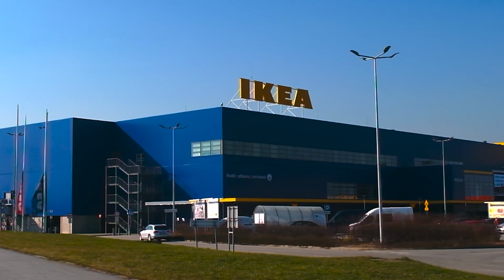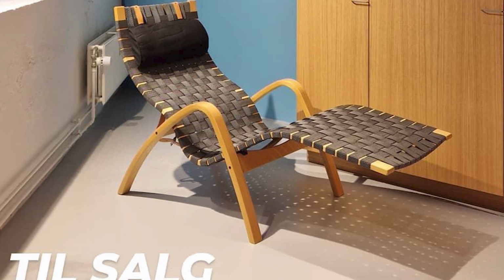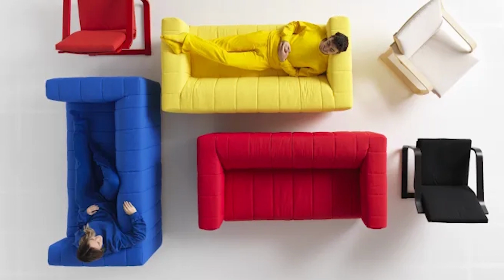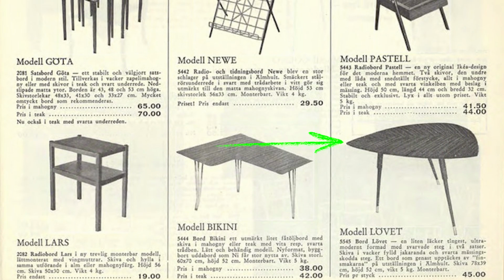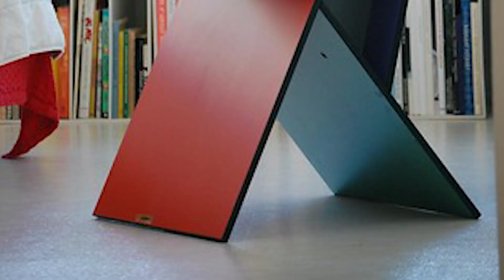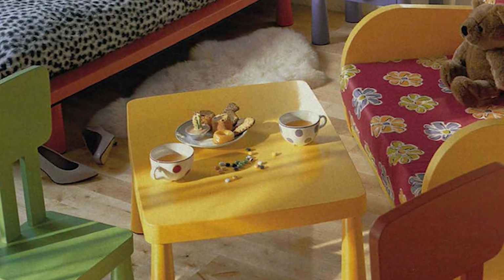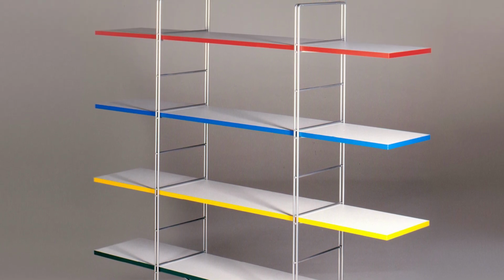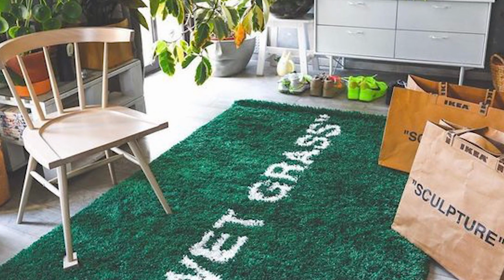Discover the Top 10 Vintage IKEA Pieces Now Worth Thousands – Hidden Treasures in Your Home!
Join me, Allan, as we explore the world of vintage IKEA furniture that has skyrocketed in value over the years. From iconic designs to rare finds, these pieces might just be hiding in your home, worth thousands of dollars! Learn about the most valuable IKEA items, their history, and what makes them so special. Don't miss out on this chance to uncover potential treasures in your attic or local thrift store.

Are you looking to transform your home but don't know where to start? I'm here to help! Whether you need advice on color schemes, furniture selection, or layout ideas, I offer online interior design consultations tailored to your unique style and needs. Let's work together to create a space you love!

Don't hesitate to get in touch for personalized design tips and expert guidance. I look forward to helping you make your dream home a reality!

00:00 - Introduction: Vintage IKEA Worth Thousands
00:25 - Welcome back!
01:17 - My Own Very Best Find
02:42 - Lets Just Appreciate This Catalogue Image from the 70s
03:11 - The Story Behind the Klippan Sofa
04:00 - Discovering the Amiral Chair
05:09 - The Historic Lövet Table
05:53 - Rare Åke Chair: A Design Gem
06:58 - Bold Design of the Vilbert Chair
08:01 - The Fun and Durable Mammut Series
08:40 - Natural Elegance of the Natura Armchair
09:40 - Versatile Guide Shelves
10:50 - Two Future Collectibles That Will Make You Money Later
12:00 - Conclusion: IKEA Treasures in Your Home